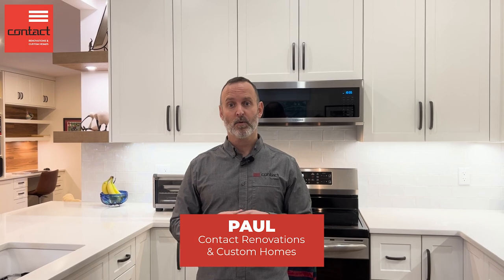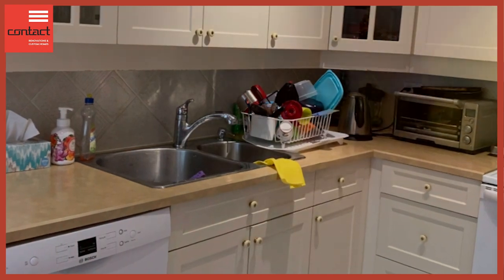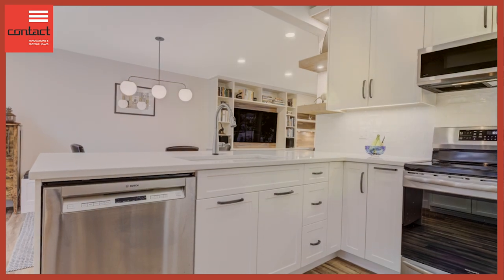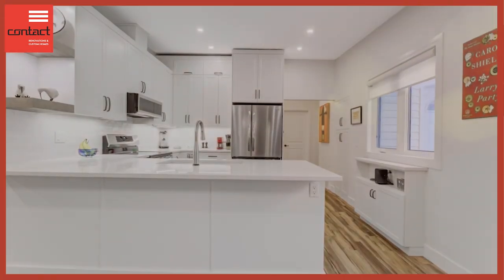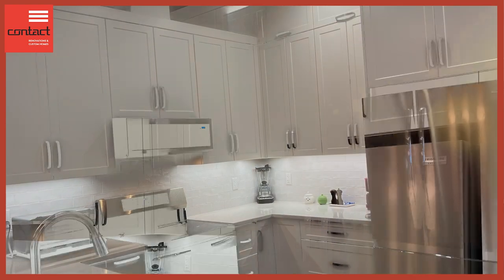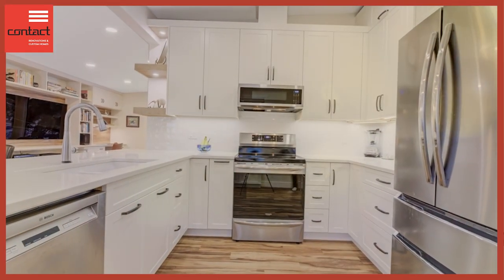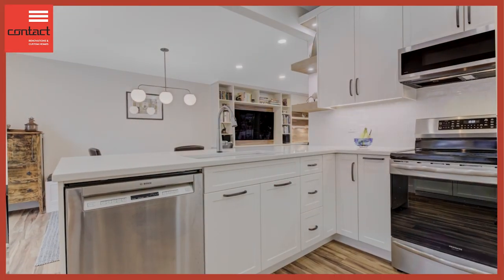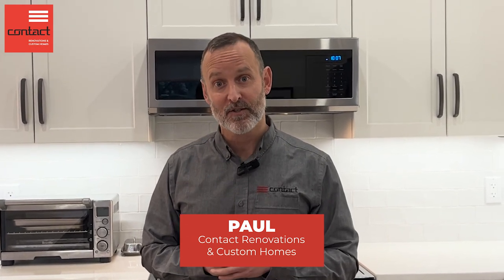Total Kitchen Transformation: From Cramped to Captivating!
Witness the incredible transformation of a cramped, outdated kitchen into a spacious, interconnected living area!